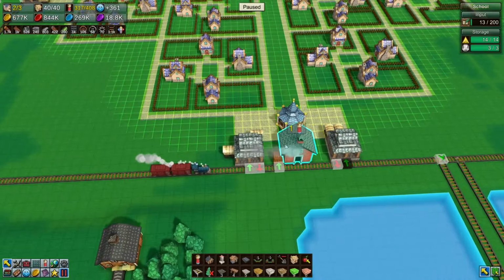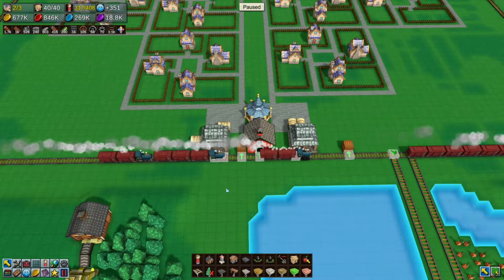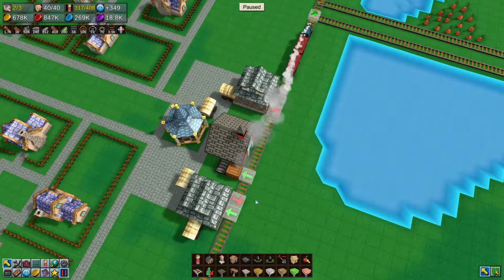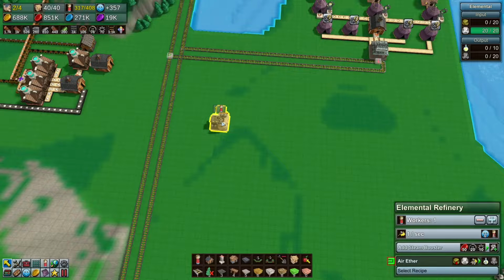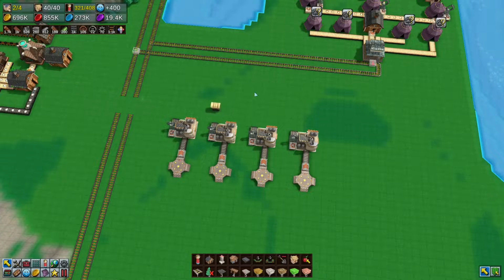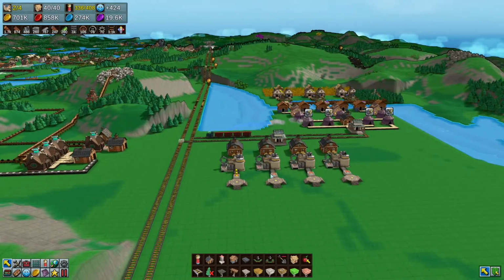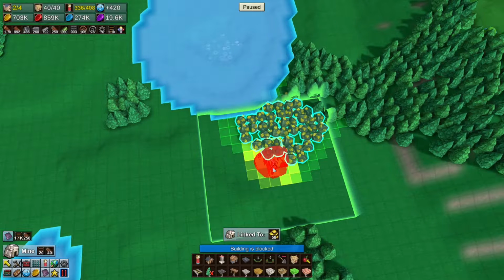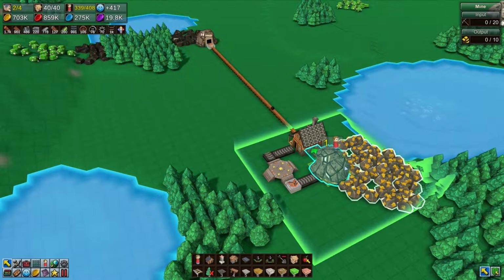Factory Town - S07E38 - Ether